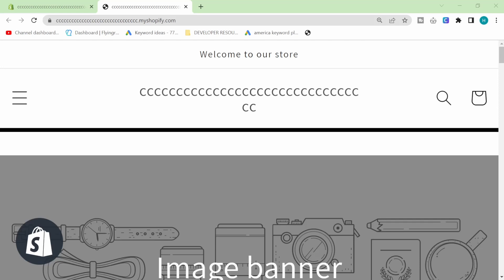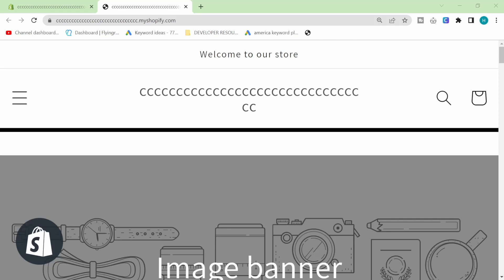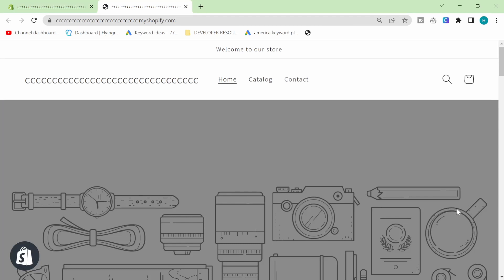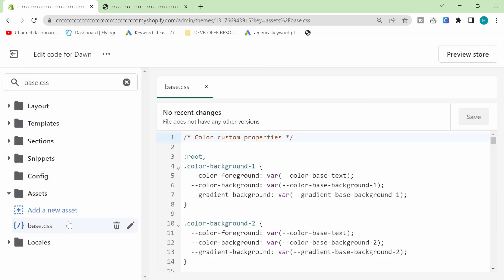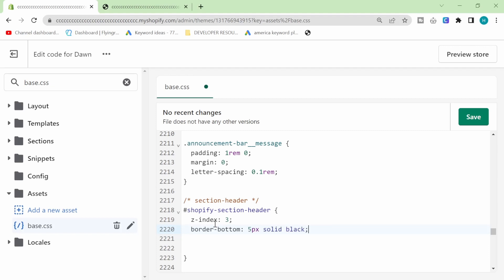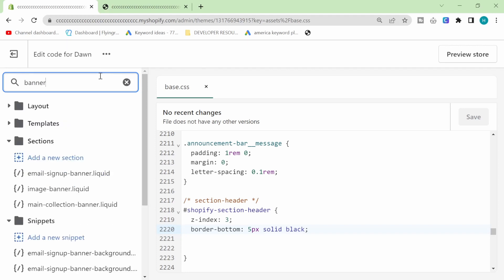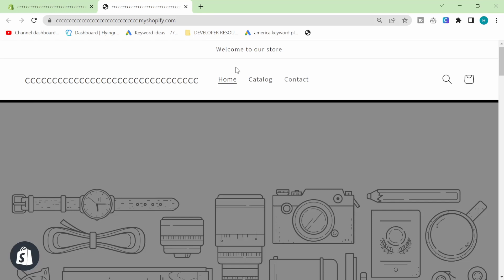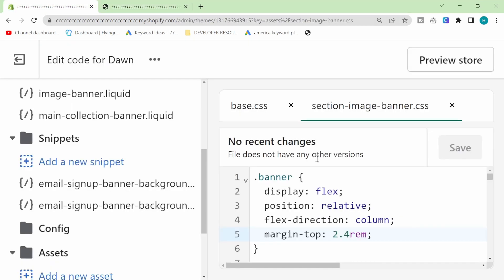Add Thick Black Line Under Header Shopify 2.0 Tutorial All Themes | Dawn | Best Header Design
This video will show you how to add a black/any color border under your Shopify header to give some space between your header and your image banner - It will also show you how to add white space above a shopify hero image banner - allowing you to create an effect of more spacing and giving your website a very clean feel to it

Adding a bottom border to Dawn Theme Header is actually super simple!

Make the line under your header much larger than it currently is, instead of using the customizer we can add some very simple CSS code to two different places - You will always be able to find where to put the code if you look. It won't always be in the exact same place, so just take a look around and find it

This is an important part of building a succesful Shopify store, and making these small changes to your store is actually quite complicated if you don't know what you're doing - that is why I have made this entire playlist teaching people how to do various parts of their Shopify store's customization themselves

My playlist has many Dawn tutorials inside it, and I will be making many more. This will allow you to do a lot of Shopify store deign customizations for free :)